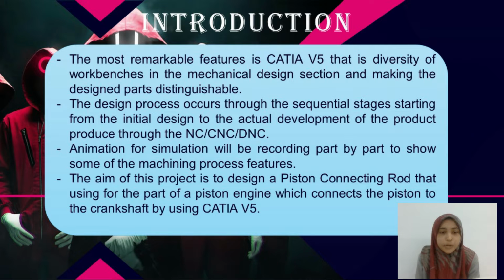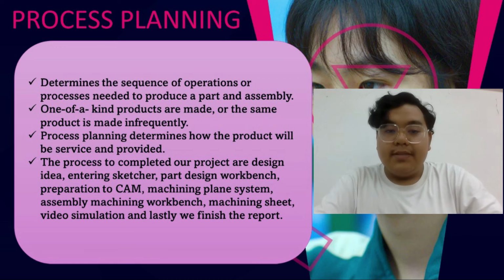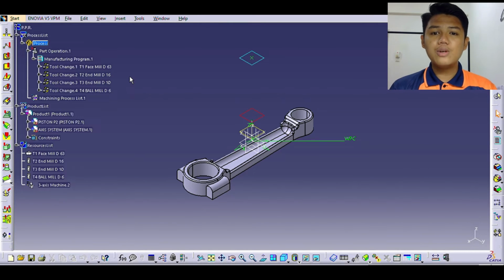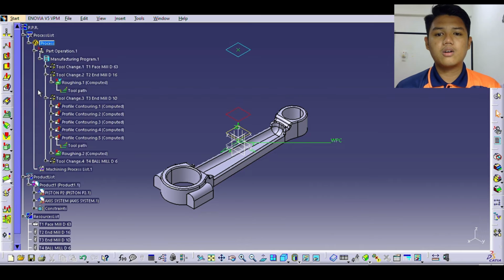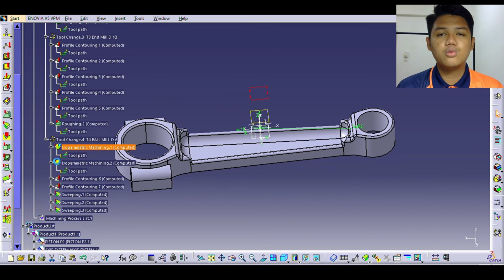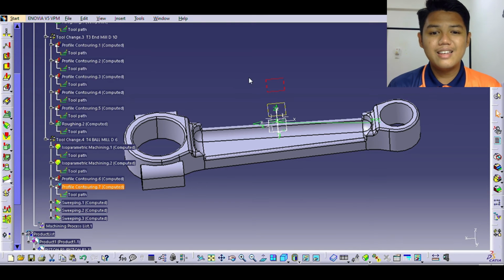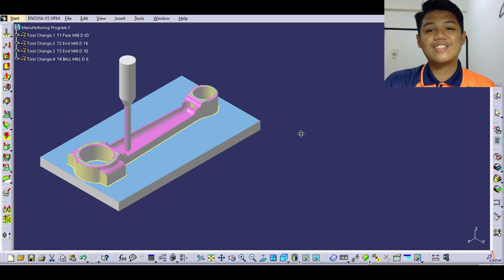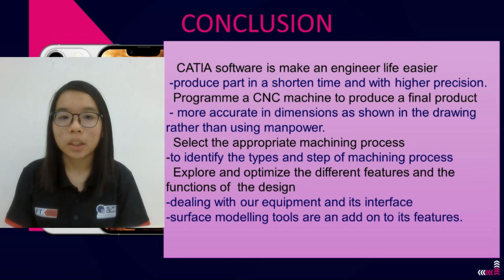BMMP2514 CADCAM_ASSIGNMENT PRESENTATION_2BMMP_SEM2_2021/2022